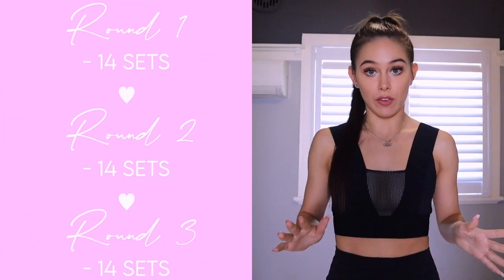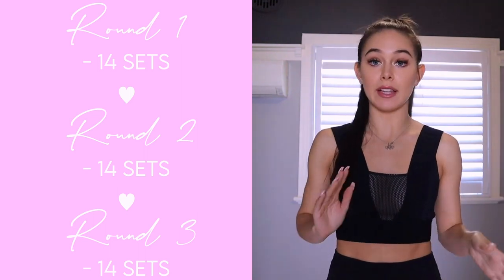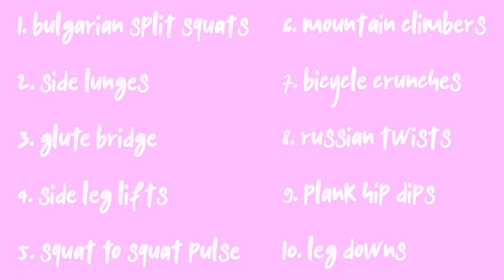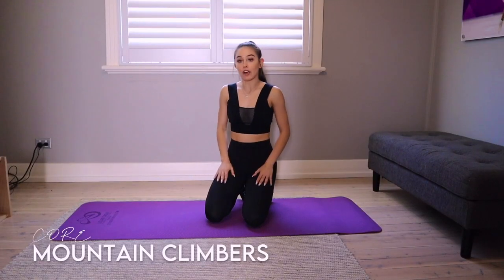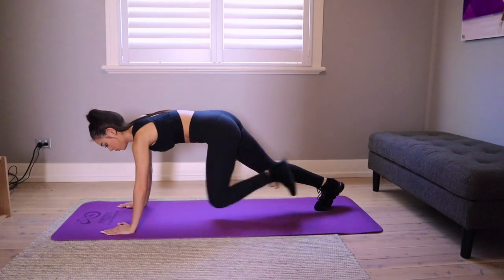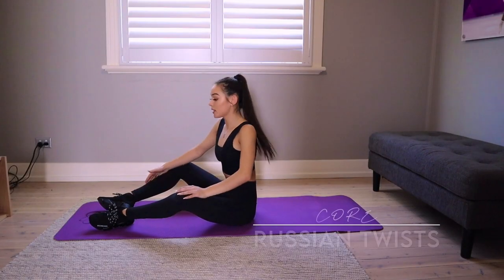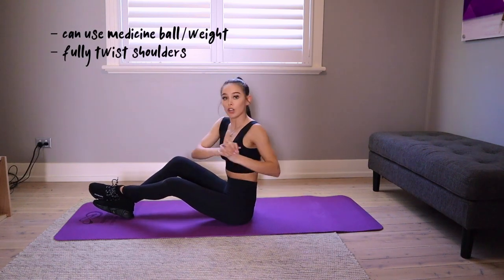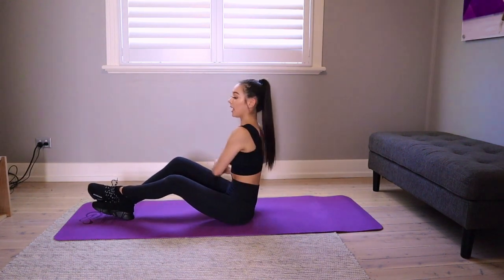HOME WORKOUT ROUTINE // QUARANTINE EDITION // No Equipment Required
Hey guys!

I hope you liked this home workout video, comment which exercise was your favourite!

♡ EXERCISES ♡

✭ Side Lunges
✭ Glute Bridge
✭ Side Leg Lifts
✭ Squat to Squat Pulse

✭ Mountain Climbers
✭ Bicycle Crunches
✭ Russian Twists
✭ Plank Hip Dips
✭ Leg Downs